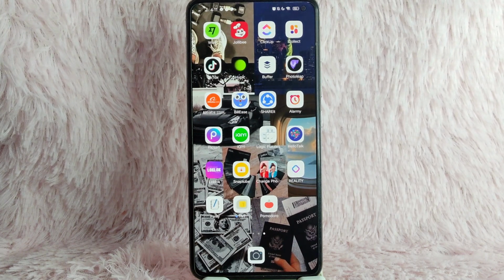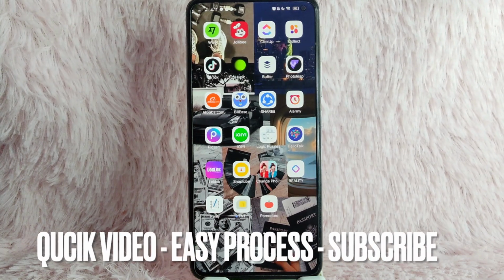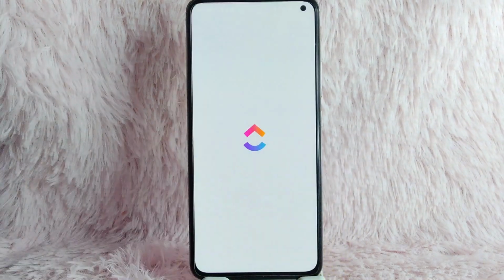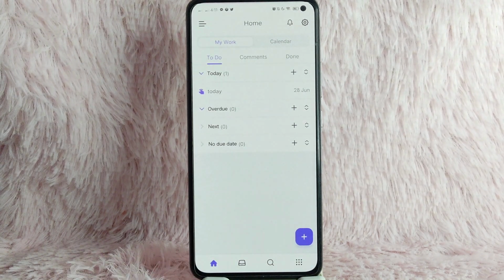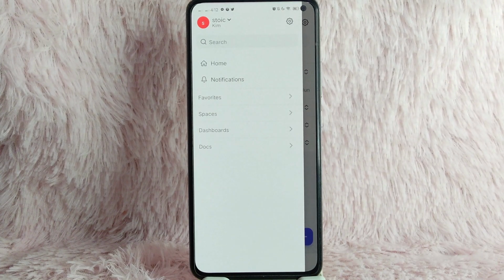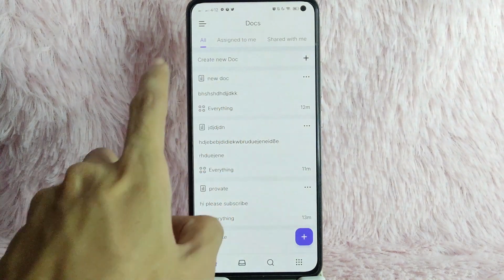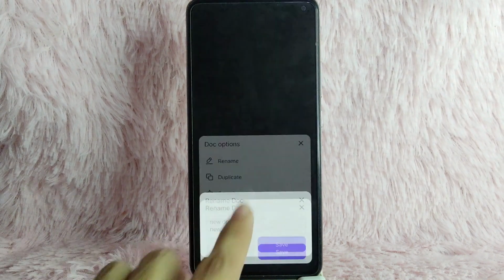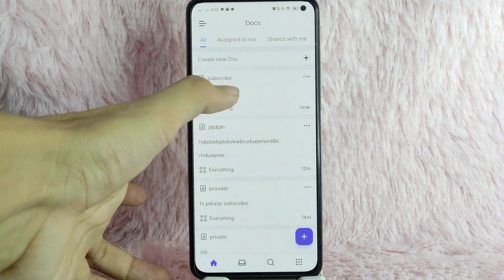✅ How To Rename Documents On Clickup 🔴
About this tutorial:

ClickUp is a project management and productivity platform that helps teams and individuals organize and manage tasks, projects, and workflows. It provides a range of features and tools designed to enhance collaboration, communication, and efficiency.

Some key features of ClickUp include:

Task Management: ClickUp allows you to create and manage tasks, assign them to team members, set due dates, add descriptions and attachments, and track progress.

Project Management: You can organize tasks into projects and create workflows to streamline project management. ClickUp offers different views, including list view, board view (similar to Kanban boards), and calendar view, to visualize and manage projects effectively.
Get in touch!